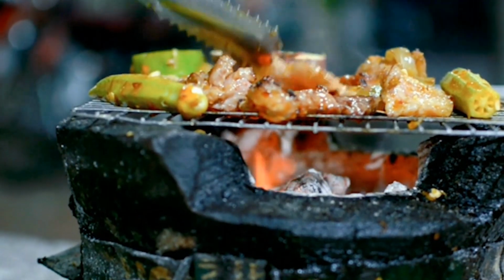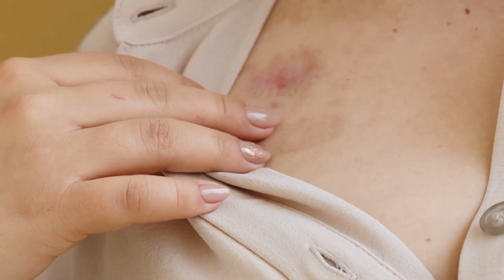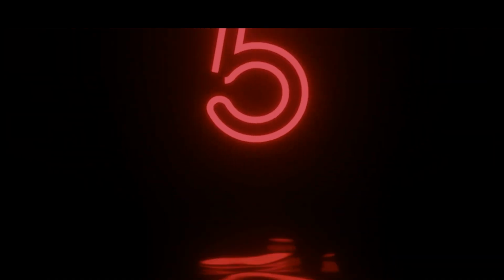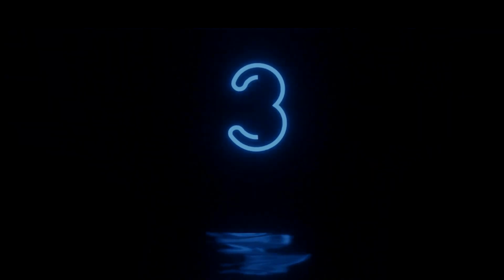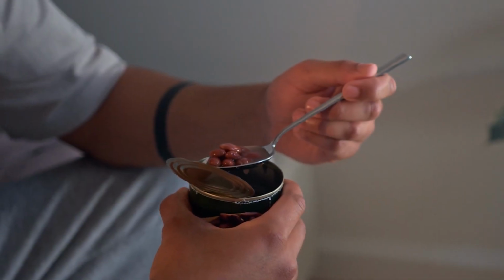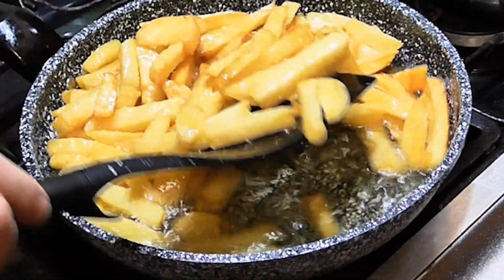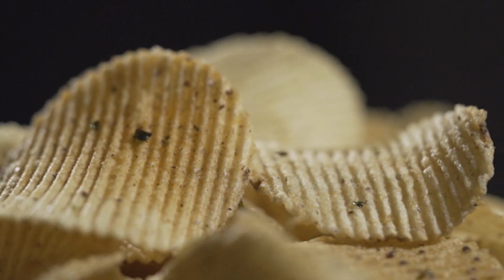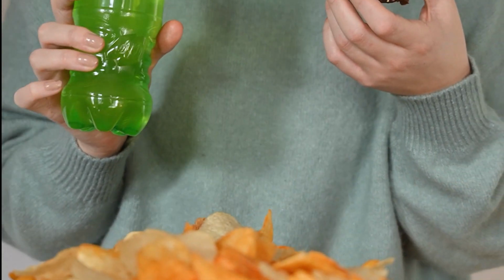Top 5 Dangerous Foods That Can Cause Cancer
Have you ever thought that food that tastes delicious can put your life in danger?  There are so many foods that are not safe for our health they are silent killers and slowly kill you from the inside,  but due to ignorance of knowledge, we eat these foods on regular basis. These foods can harm your internal body organs and could be the reason for many chronic diseases like diabetes, blood pressure, and cancer.

Here in this video, I'll tell you about the five most common foods that can cause cancer.

These cancer-causing foods contain less nutrition than many healthy foods and high in carbs and contain ingredients that are not good for our health.